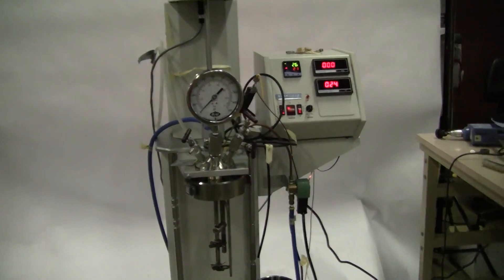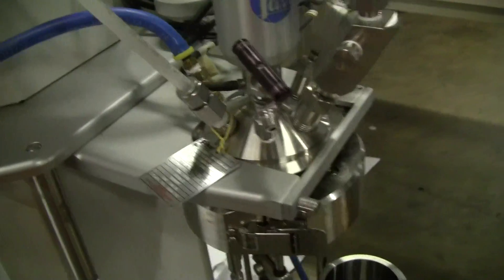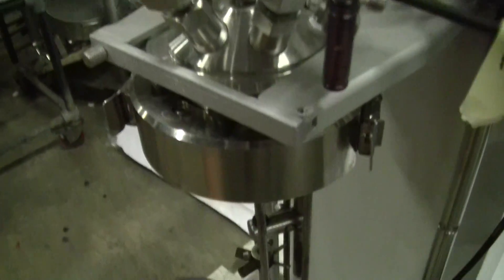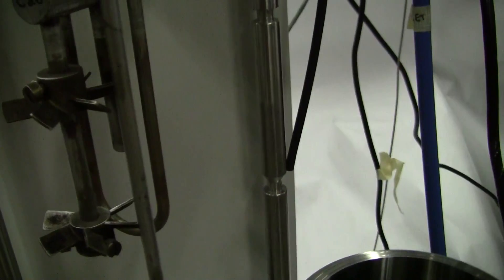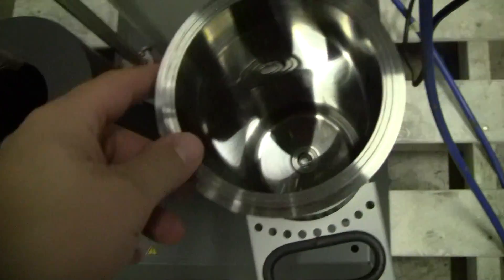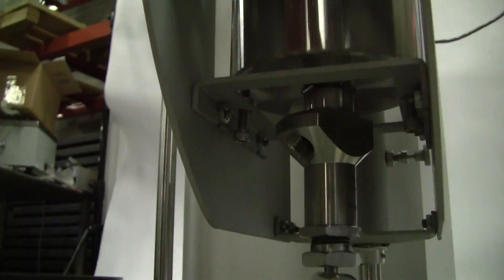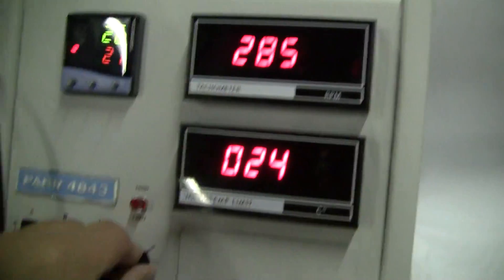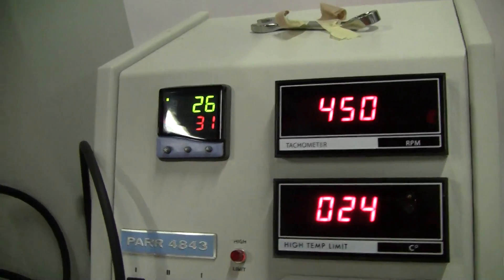Parr 4520 2 Liter Pressure Reactor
For sale from " " - Parr 4520 Benchtop Reactor, 2 liter, MAWP 1900 psi at 350 C. Manufactured in 2008. T316 Stainless Steel construction. With Parr 4843 temperature controller.  115 volts, 50/60 Hz, 13.4 amps. ( Item 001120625 )